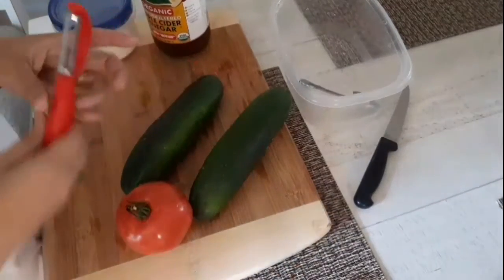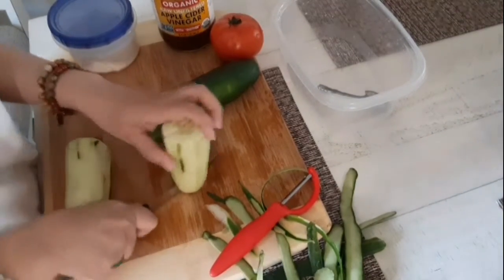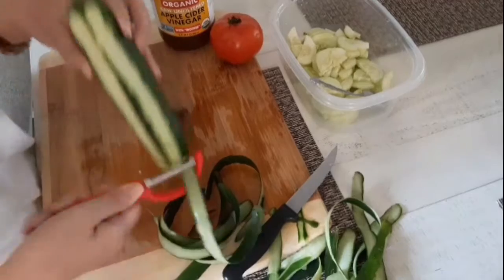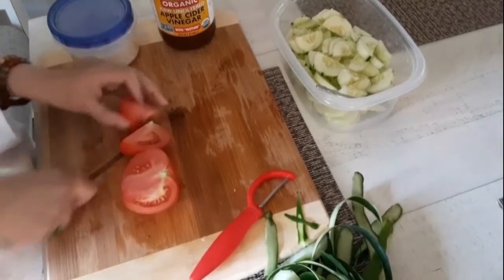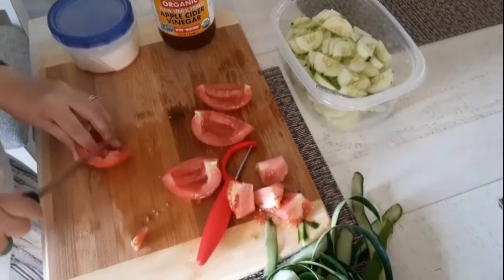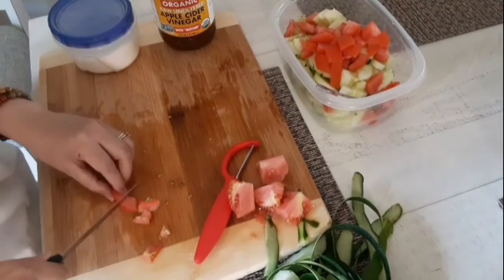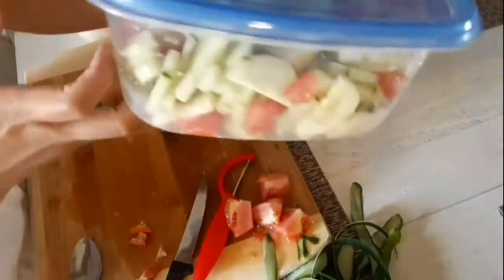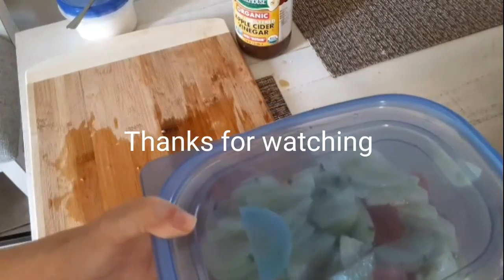HOW TO MAKE CUCUMBER SALAD